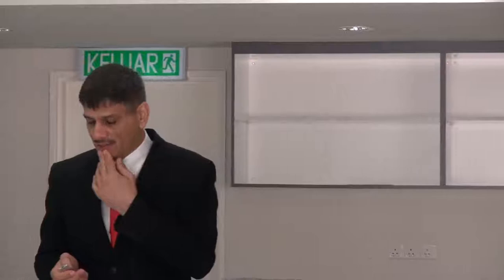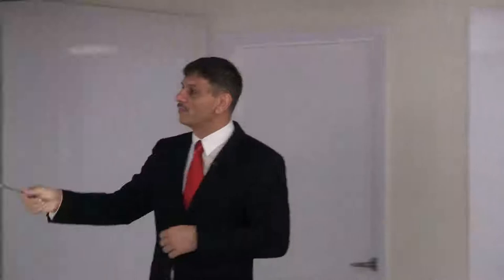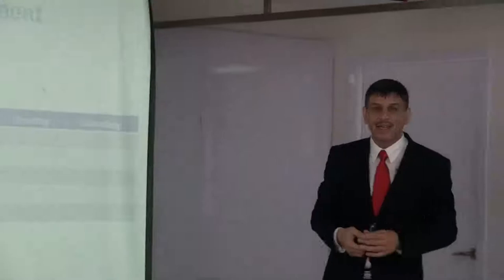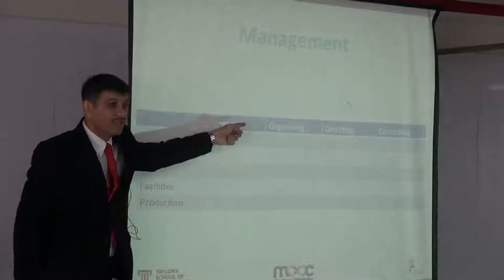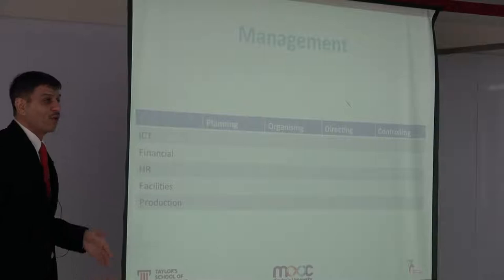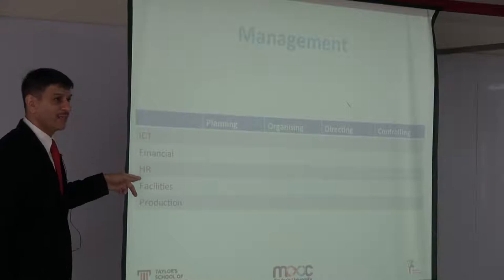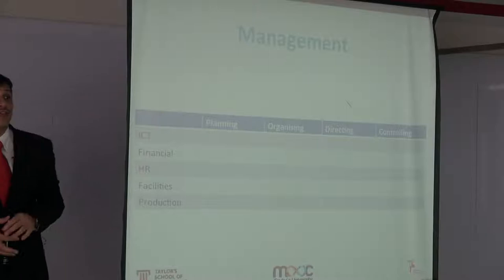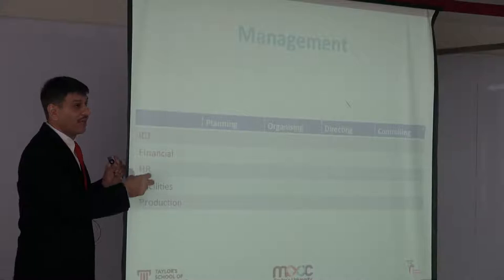MOOC @ Taylor's University Lecture 9 : Entrepreneurship by Prof. Mushtak Al-Atabi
Manage Projects Like an Entrepreneur

Lecture 9 - Recorded on 5th June 2013

Join this course for free at

Dear Participants

Let me first welcome you to the Entrepreneurship Course that is going Live now. We have close to 1000 participants and this is the largest course (and by far the most diversified) that I have ever taught and I am very excited about this. As promised this will be a fun journey that we will go through together.

The actual lectures will take place each Wednesday 8-10 am (Malaysia time) and will be recorded and made available online so that the online participants can "attend" the lectures in their own time. Key features of this course include the interactivity between participants and the team project that you will need to work on. So it is important that you follow the course activities and interact regularly with your peers and myself. There will be an on-campus tutorial session every Friday form 10am-12pm. This will be recorded and made available online as well. Both online and on-campus participants will need to complete their assignment and tutorial submissions online.

You will spend the first week updating your profile, including your profile picture and other required information as well as completing the "before we start" activity. This will set us all for a successful journey.

The first lecture will be on 3rd April (8-10am).